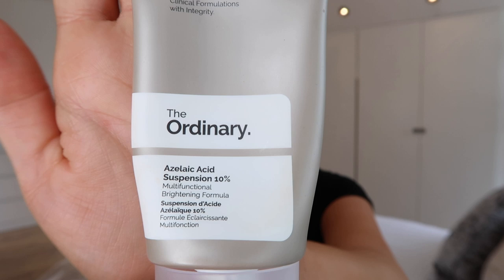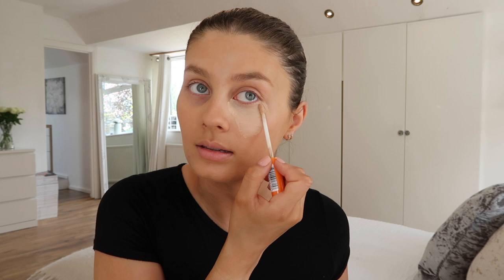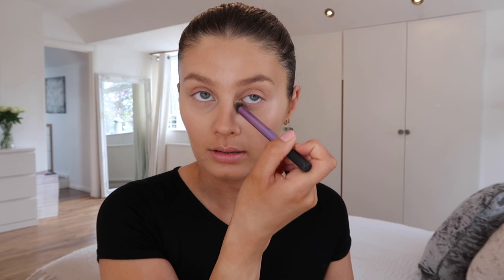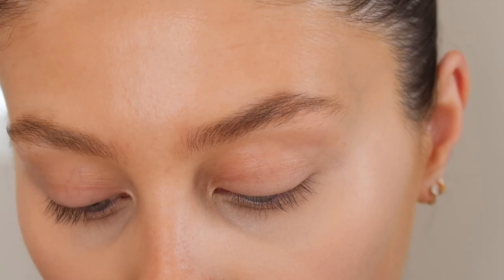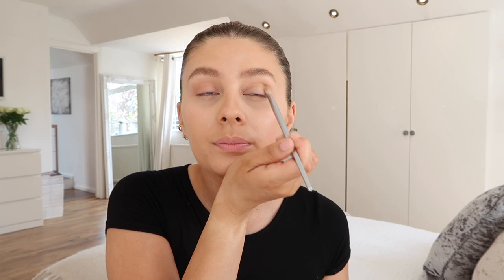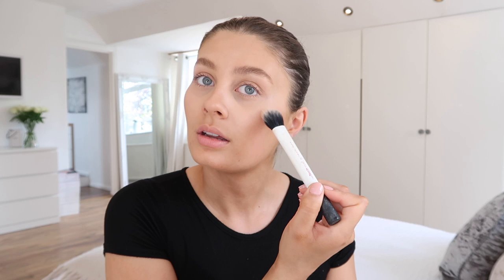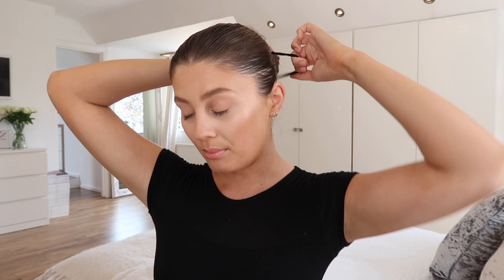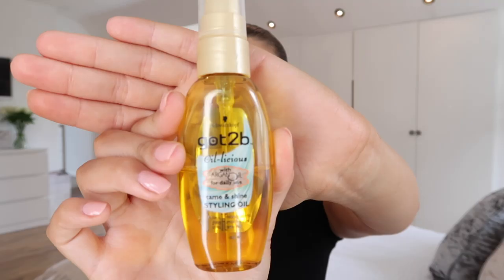NATURAL MAKE UP AND LOW BUN TUTORIAL | QUARANTINE GET READY WITH ME | Amy-Beth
Hi everyone, I hope you are all staying safe and well xxx

Music
Midnight by Ikson

*Earrings

Product Links:

*Tinted moisturiser

*True Match foundation

*Foundation brush

*Rimmel concealer

*Beauty blender

*Powder (similar)

*Powder brush (set)

*Brow gel

*Mascara

*Bronzer

*Highlighter

*Highlighter brush (similar)

*Lip gloss

Gisou hair oil

*Hairspray